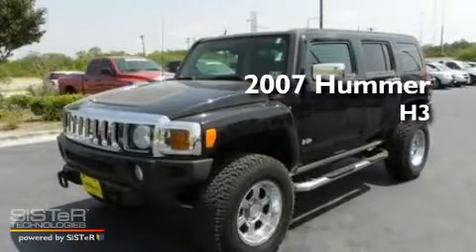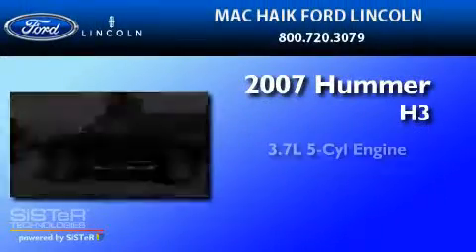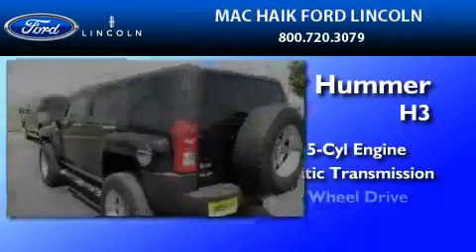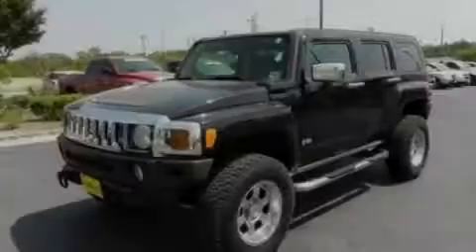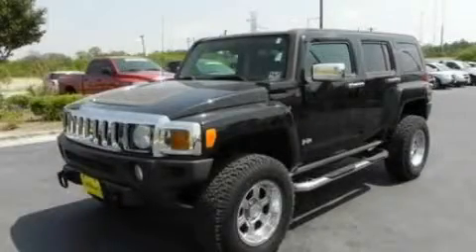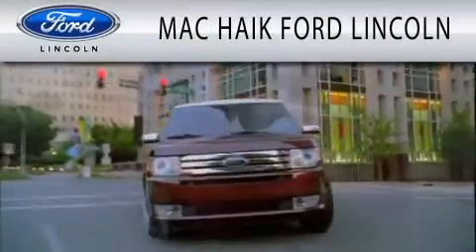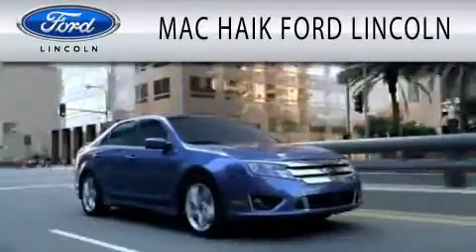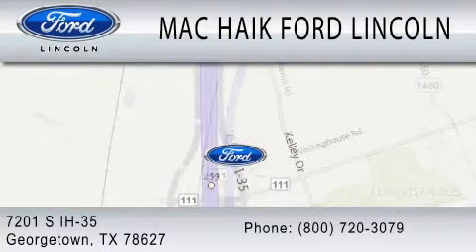2007 HUMMER H3 TX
Year : 2007
 Make : HUMMER
 Model : H3
 Engine : 3.7L I5
 Trans . : AUTO

 Miles : 55,808

 Stock : 111263A